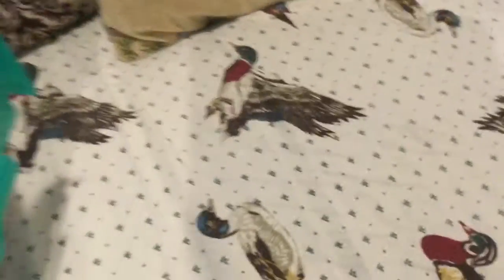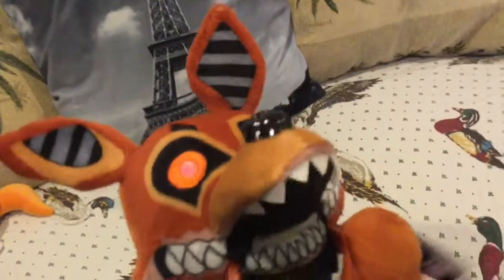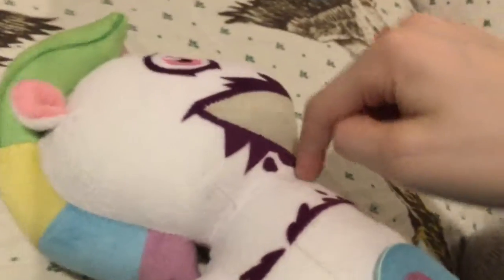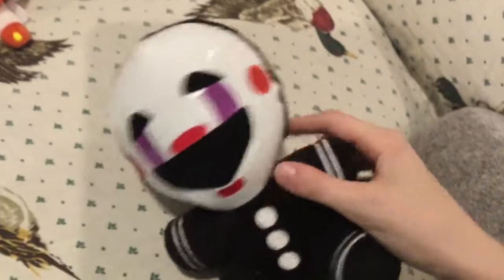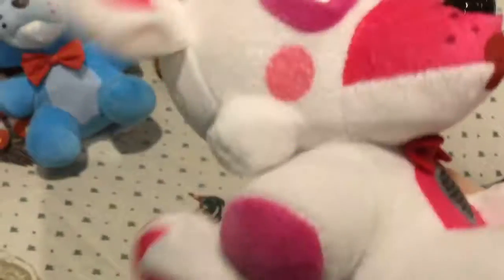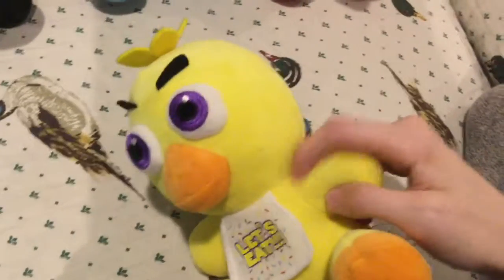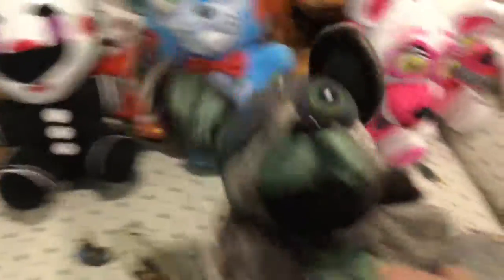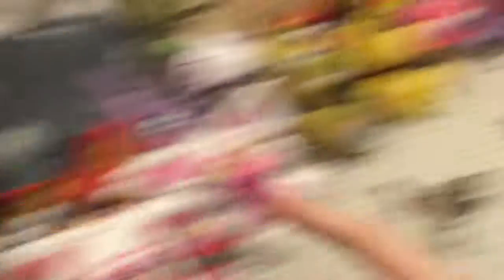My Fnaf plush collection 2018 part 1